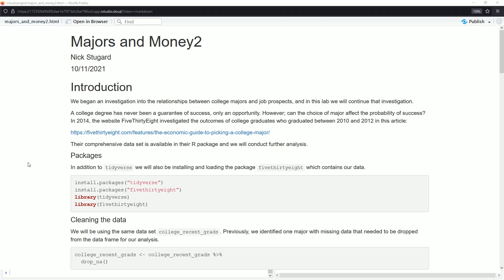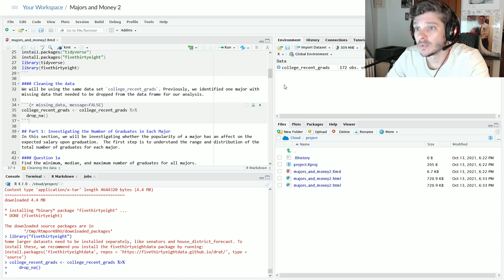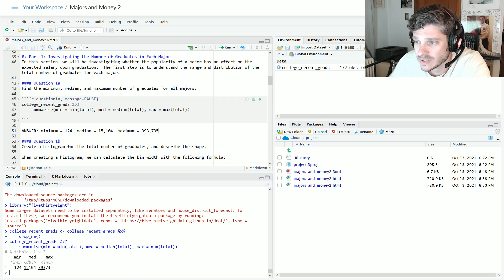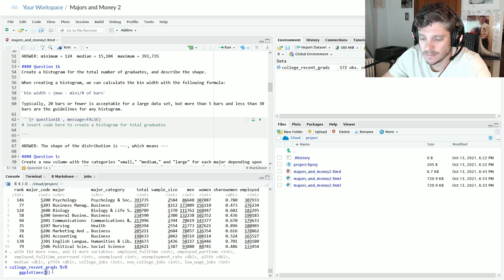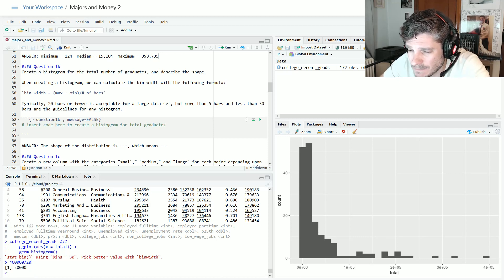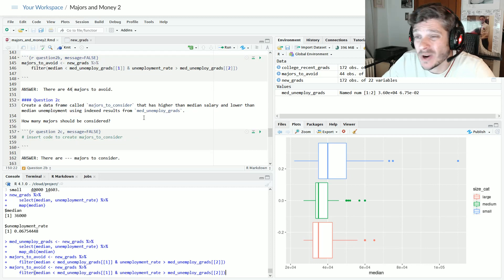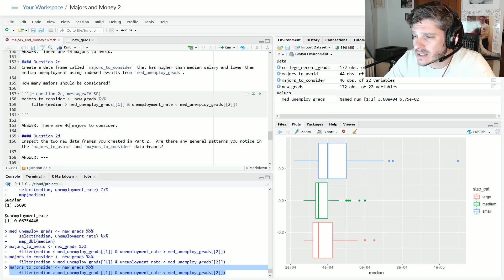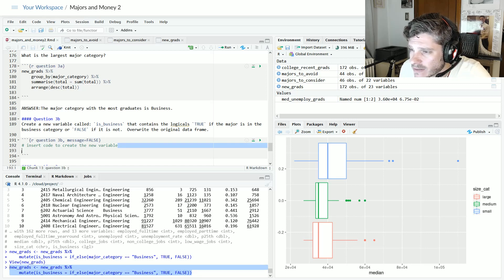DS - Lab 7